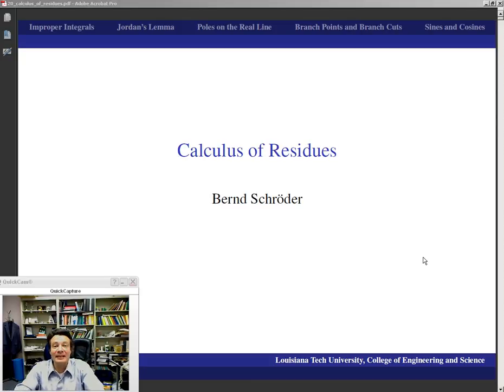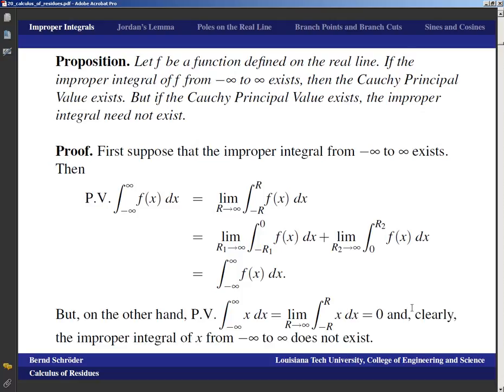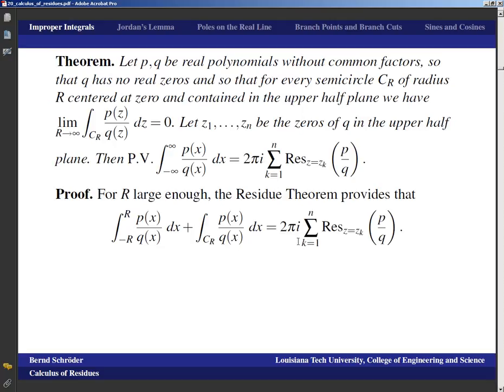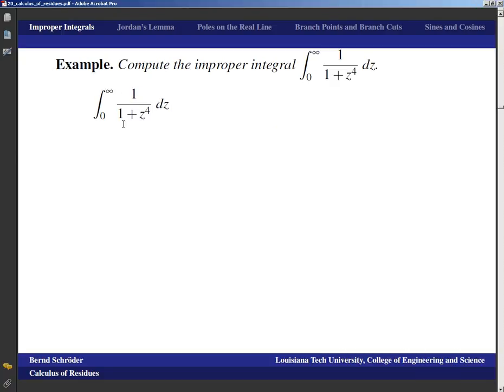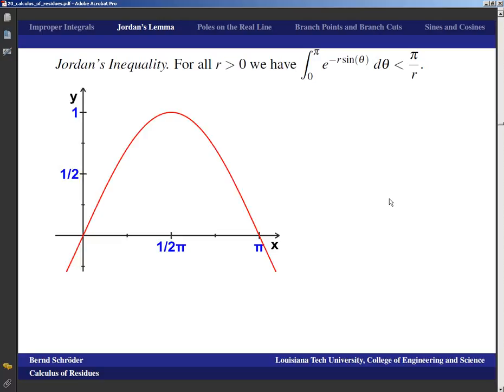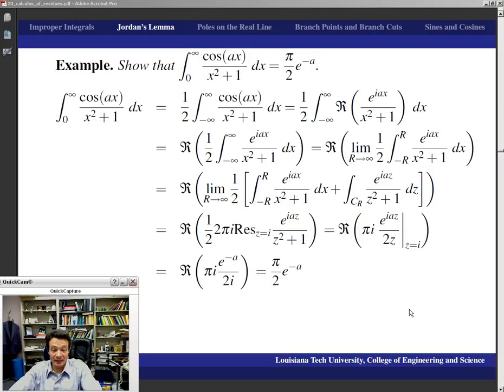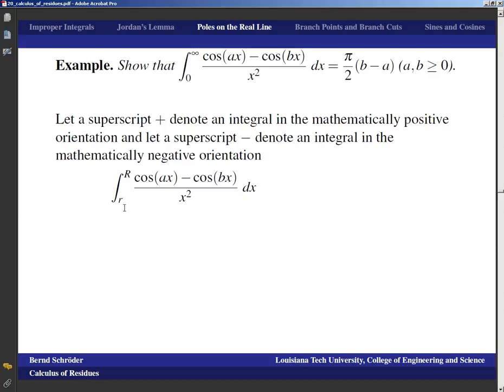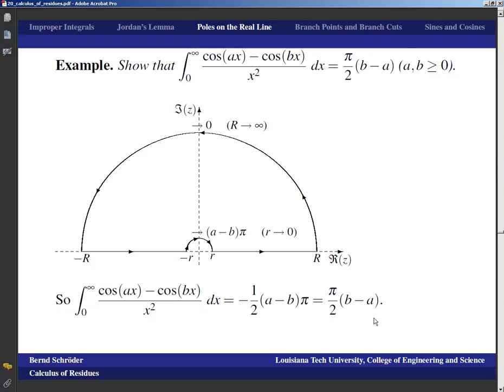LSU Complex Analysis Lecture 20 calculus of residues 1